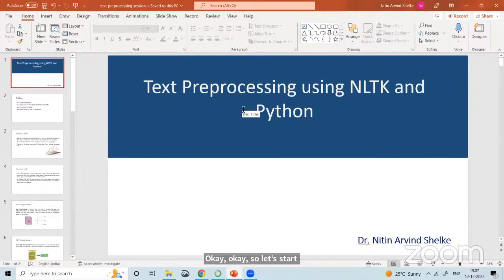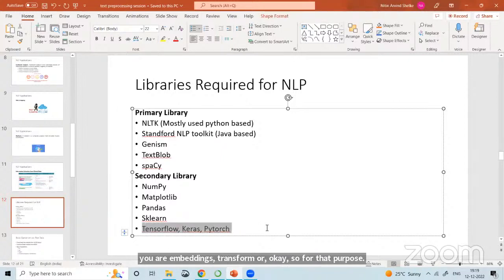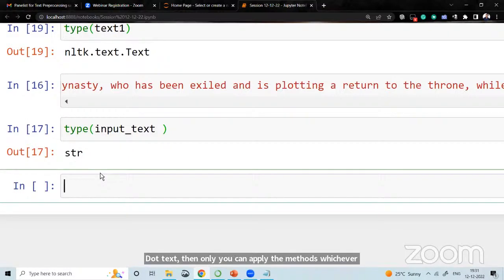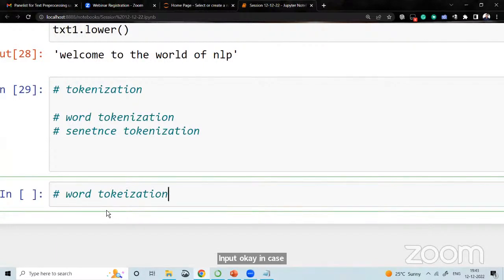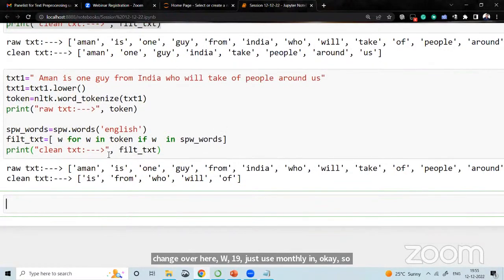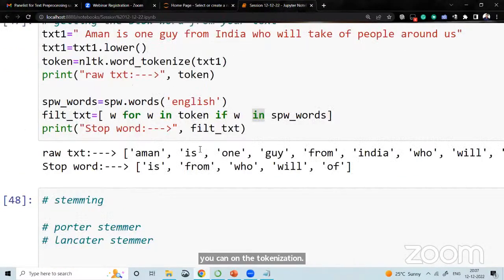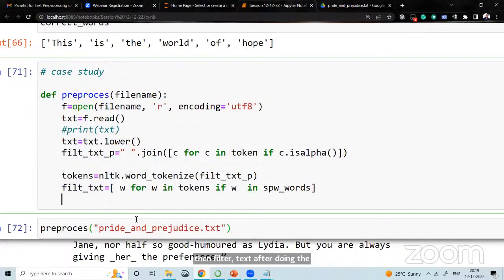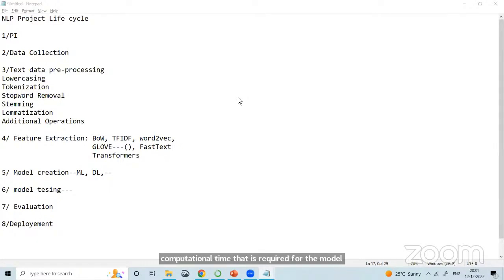Text Pre-processing using NLTK and Python | DataHour by Dr. Nitin Shelke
Text preprocessing is an important step for any Natural Language Processing (NLP) application. The text must be pre-processed before a model is trained for almost all AI and NLP based tasks.

In this DataHour, Nitin will discuss several popular pre-processing approaches using NLTK and Python: lowercase, removing punctuation, tokenization, stopword filtering, stemming, lemmatization, Removal of URLs, Removal of HTML Tags, and Spelling Correction.